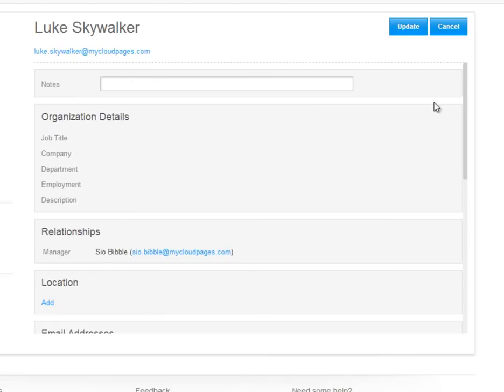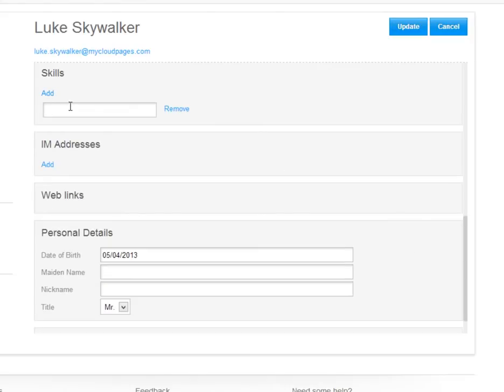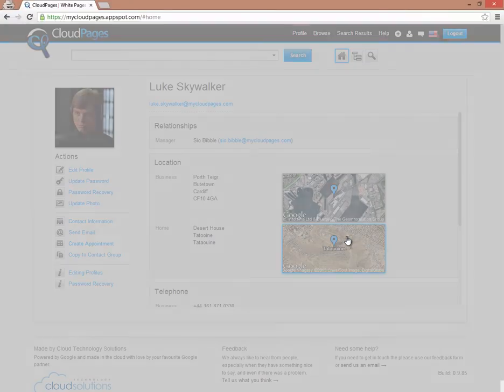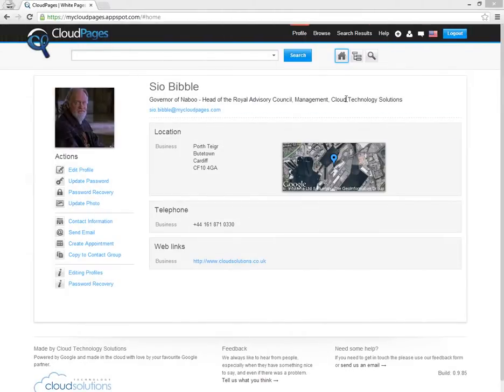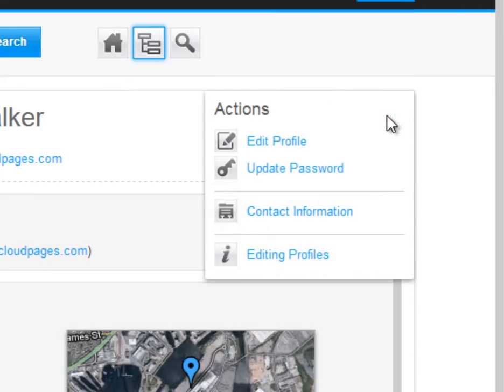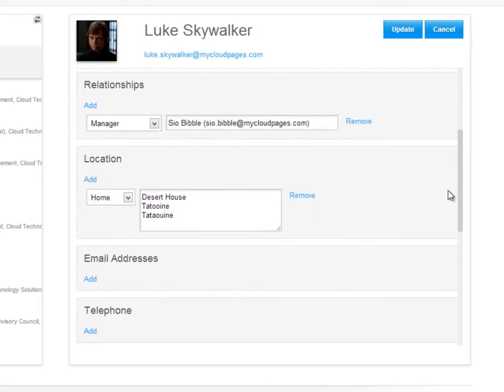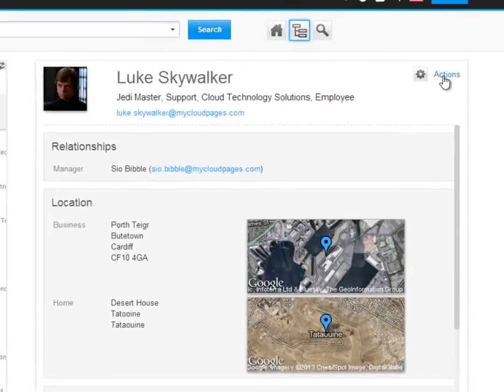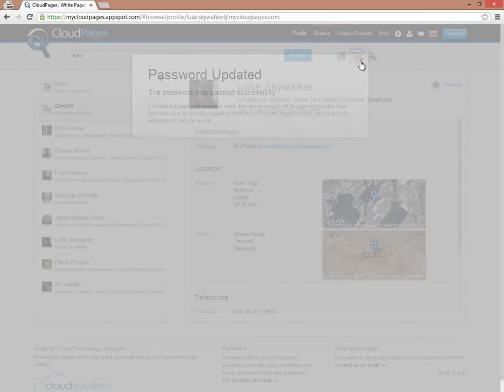CloudPages - The WhitePages for Google Apps - Delegated User Management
CloudPages is the most powerful Google Apps directory search and self-service tool providing granular management for any organisation. CloudPages provides Google Apps users with intuitive and enhanced search capabilities allowing users to search beyond just standard name and email address, using keywords like job titles, department, skills, and location or any combination of terms.

CloudPages gives Google Apps end-users the necessary tools they need to manage their own Google Apps environment. To ensure ease of use CloudPages delivers simple and effective self-service functionality ranging from password resets through to the capability for the user to update their own, and others, Google Apps profile information, all controlled by flexible roles and permissions. Information can also be controlled at OU level. This enables critical and fast-changing data to be kept up-to-date, which in turn means that this critical data is used to its full extent.